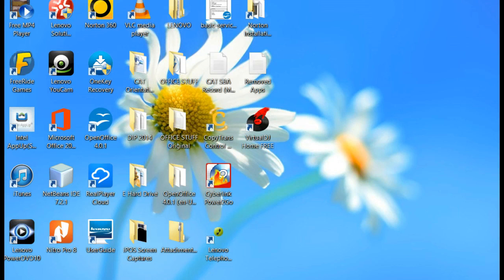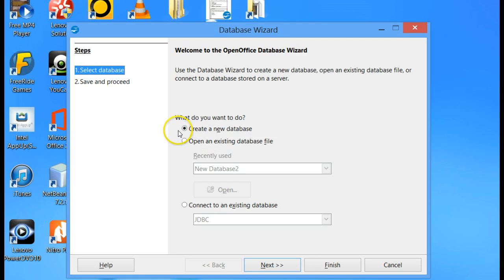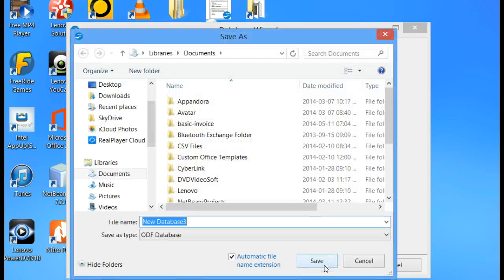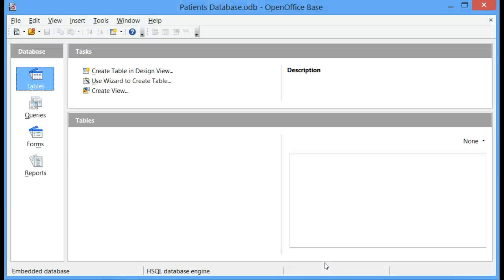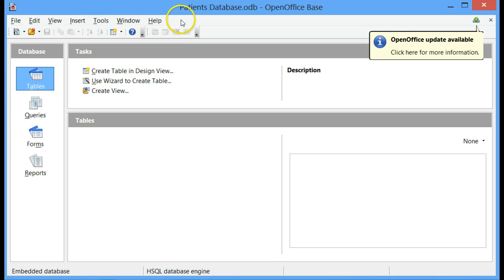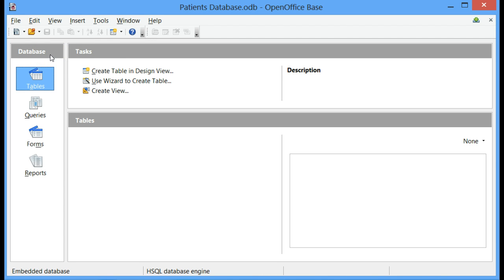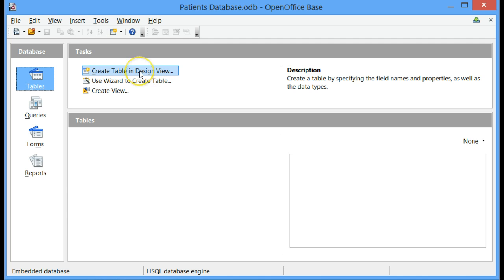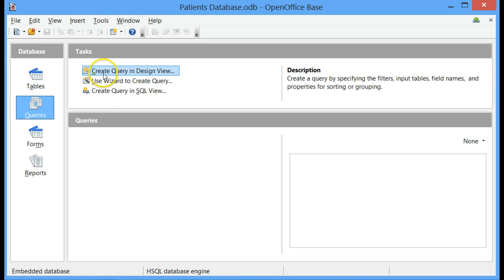CAT 11 Open Office Base Lesson 2